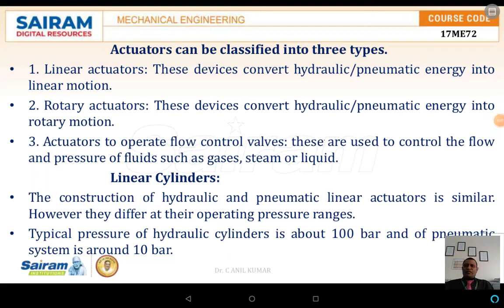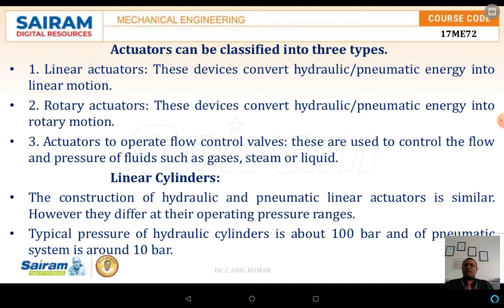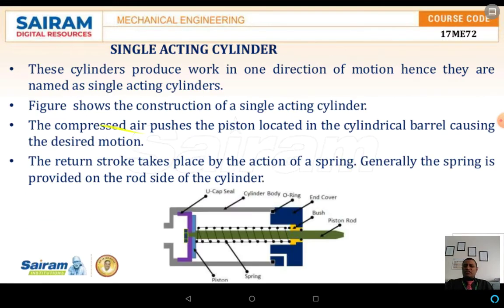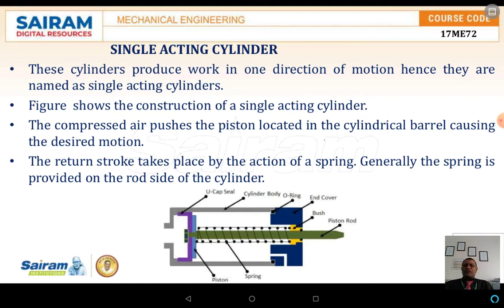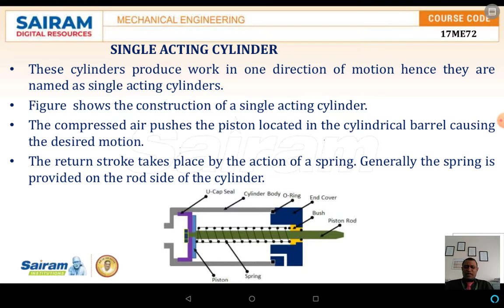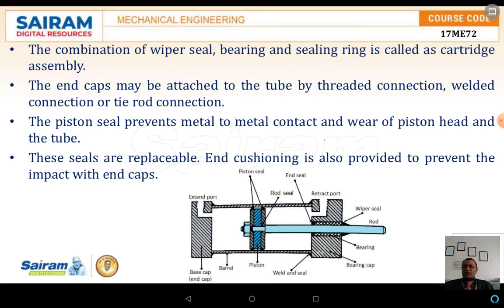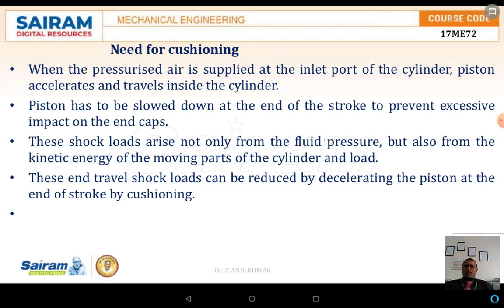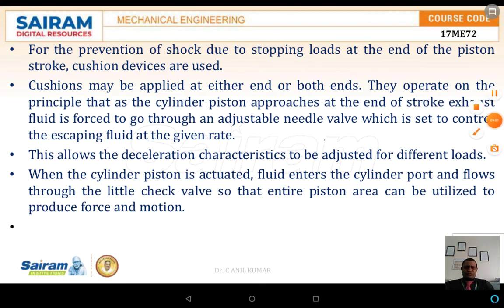Lecture video 5_17ME72_ MODULE 4_Actuator and Types s _Dr C Anil Kumar